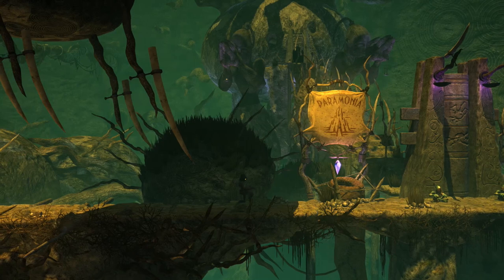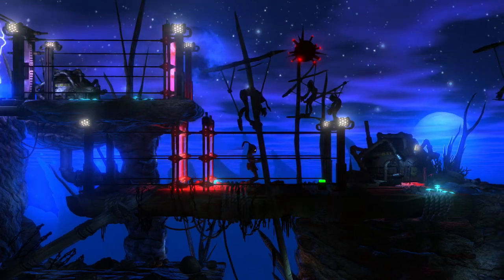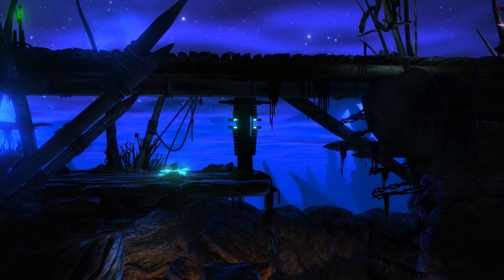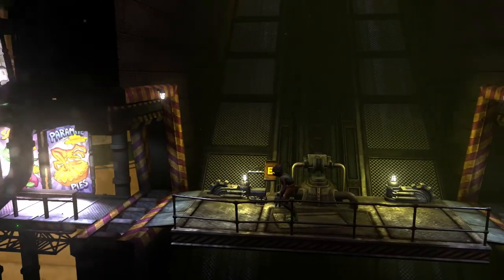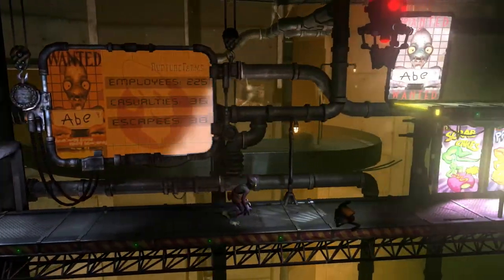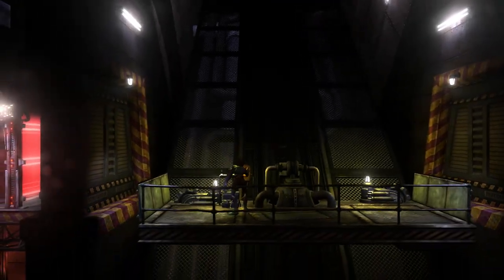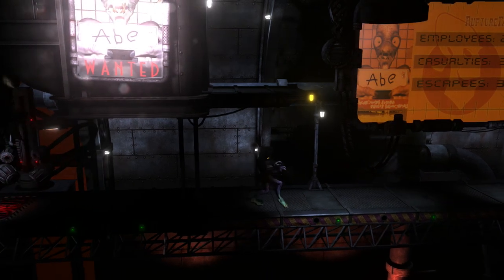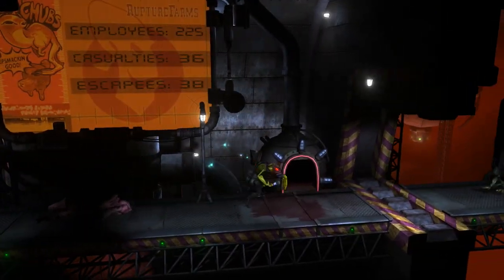Oddworld New n Tasty Gameplay Part 8 - Return To Rupture Farms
In this part Abe meets Big Face for a final time. With both hand scars he can finish the ceremony and truly become more powerful. With Abe's new power we head back to Rupture Farms to save the rest of Abe's friends and put an end to the Farm.

In Oddworld: New 'n' Tasty, the player controls a Mudokon named Abe. Similar to the original, the gameplay is a sidescrolling platformer with an emphasis on puzzle solving, with New 'n' Tasty reimagined in a 2.5D graphical style.
Abe has the ability to talk to and direct other Mudokons with an enhanced GameSpeak feature and the characters will have more dialogue and responses when compared to the original game. The player's goal is to save all of the Mudokon slaves at RuptureFarms which can be done by taking them to bird portals; several Mudokons are hidden in secret areas. The game has two endings depending on the number of Mudokons rescued by the game's finale.

Developer: Just Add Water
Publisher: Oddworld Inhabitants

Oddworld Walkthrough Part 1
Oddworld Let's Play Part 1
Oddworld Gameplay Part 1
Oddworld Playthrough Part 1
Oddworld Part 1
Oddworld Ending
Oddworld Story
Oddworld New n tasty
Oddworld